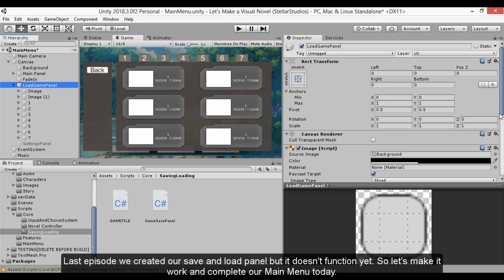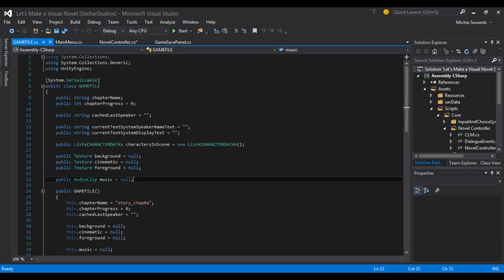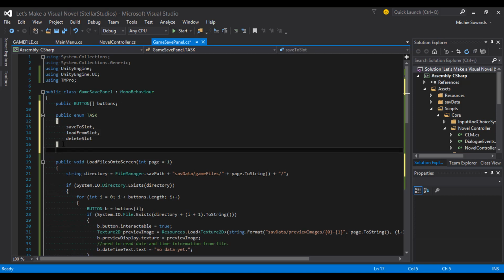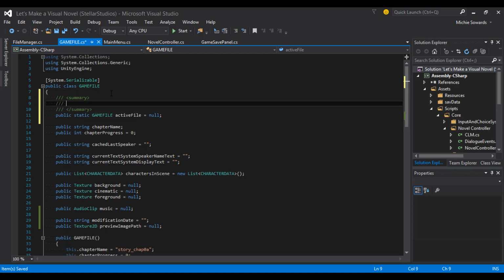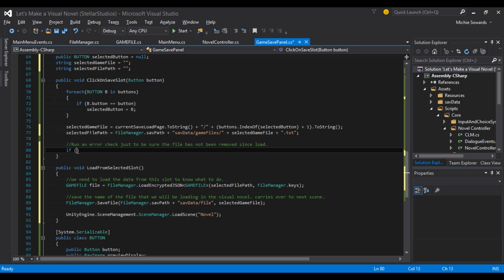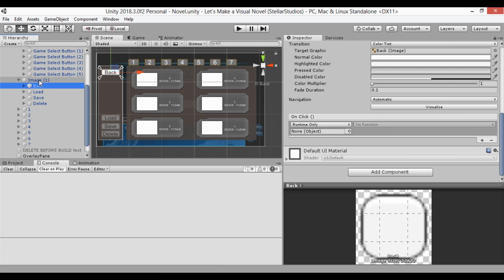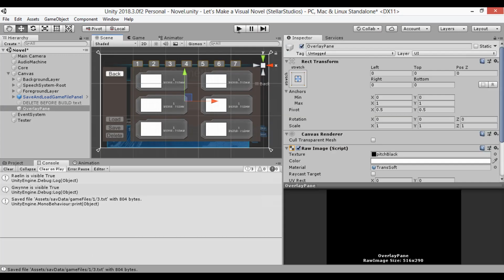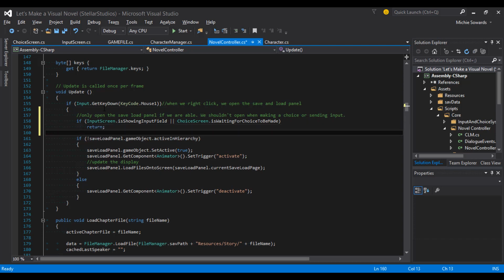Let's Make a Visual Novel - Main Menu Part 3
Finishing up the main menu.